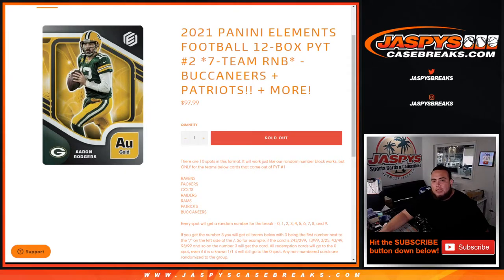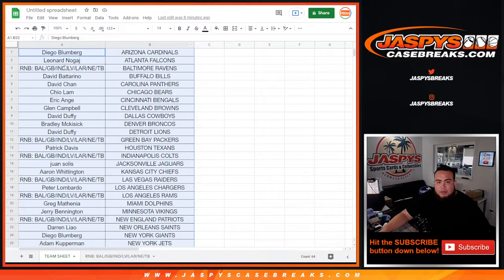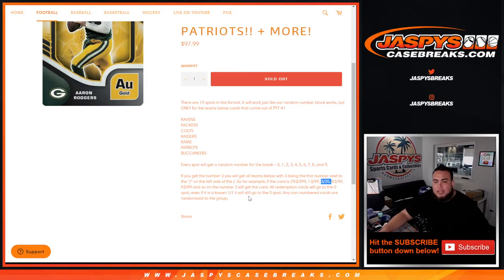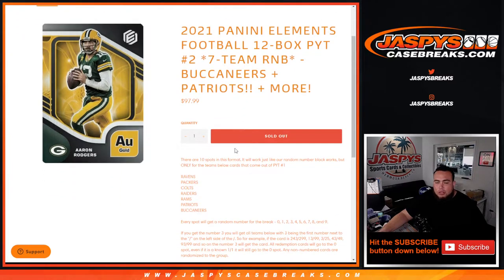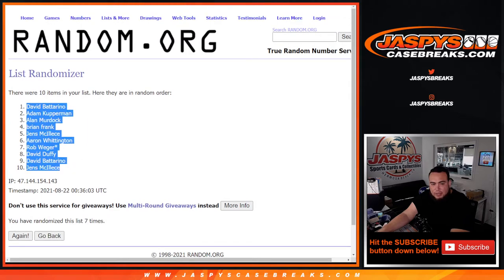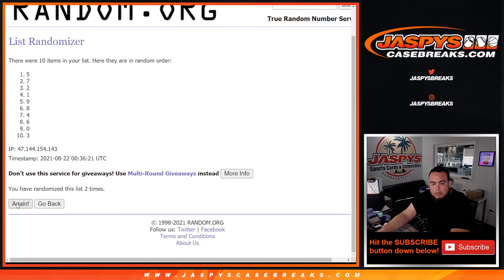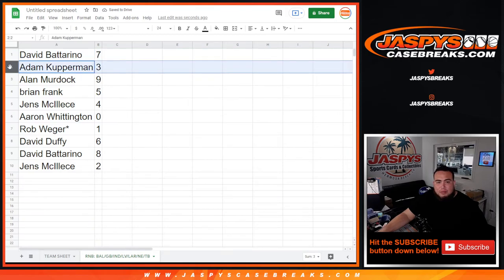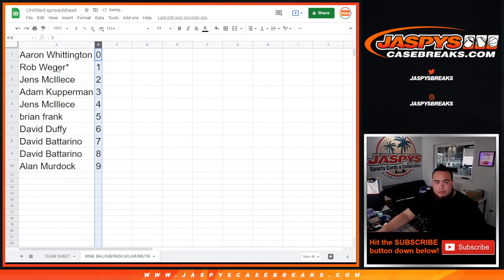Sat. 8/21/21 *7-TEAM RNB* - BUCCANEERS + PATRIOTS!! + MORE! - 2021 ELEMENTS FOOTBALL 12-BOX PYT #2